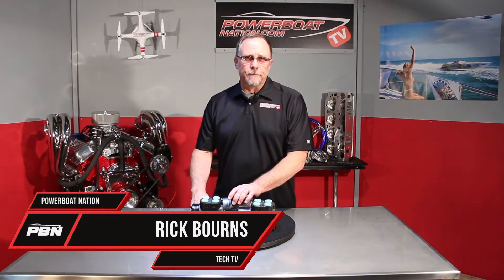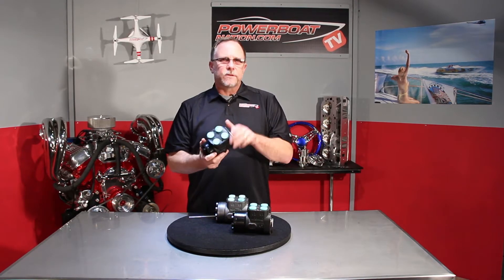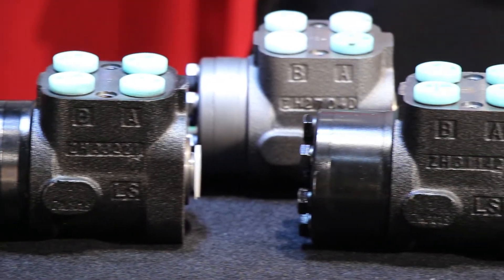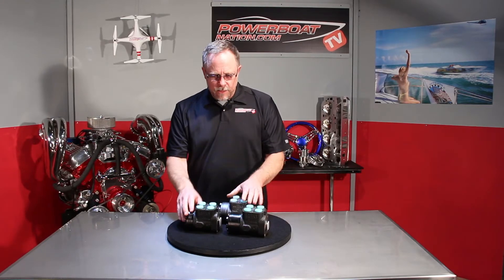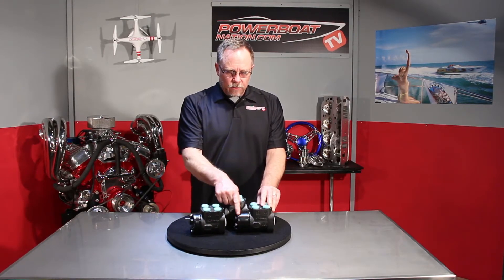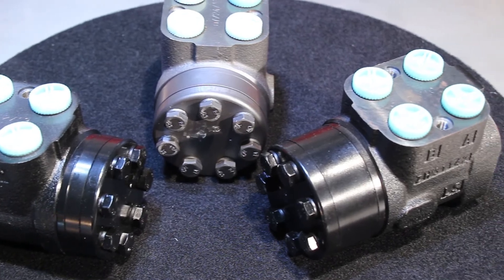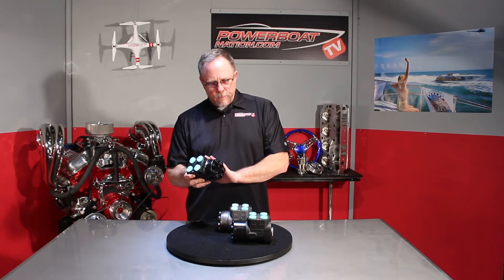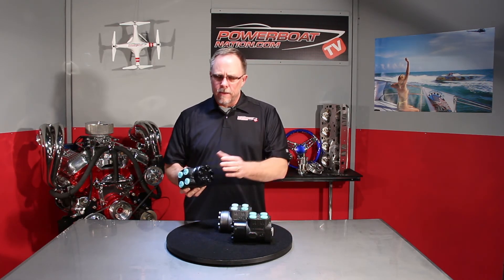PBN TECH TV - Hydraulic Helm Differences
If you are looking at installing a new hydraulic helm or upgrading an old one, it's key to know the differences between them, even if they don't appear to much different on the outside.